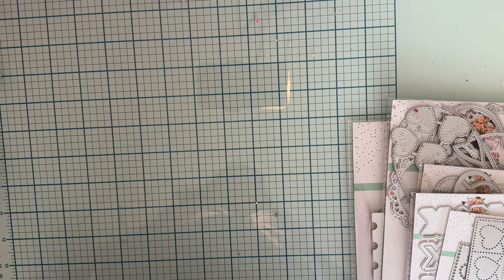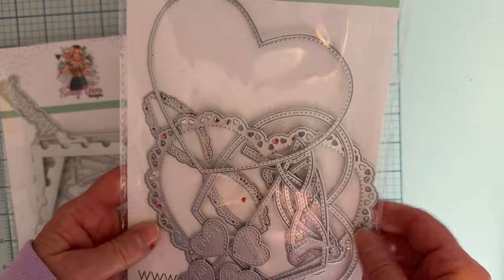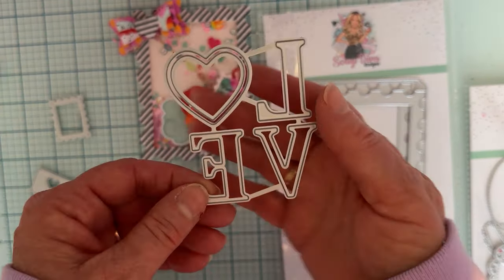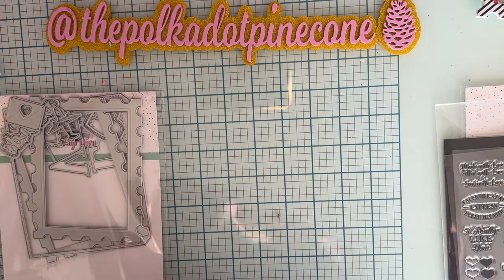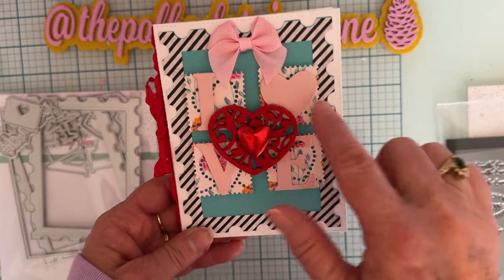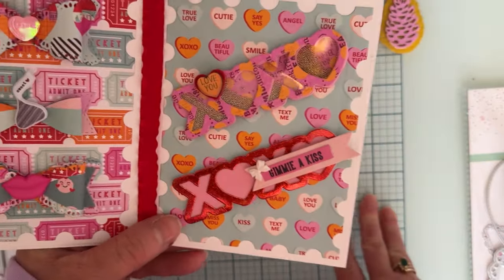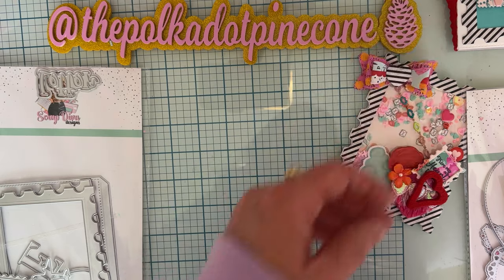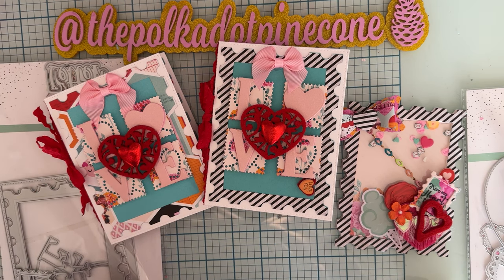Postage stamp project share using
Monti Gale
910 West 200 South